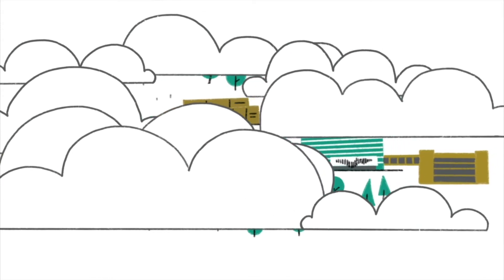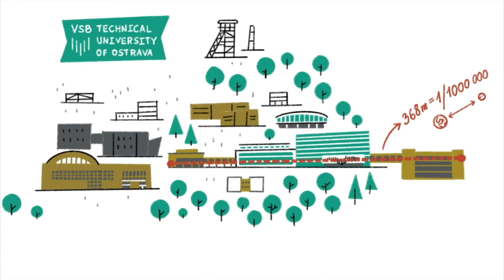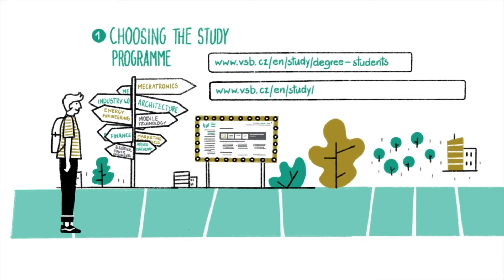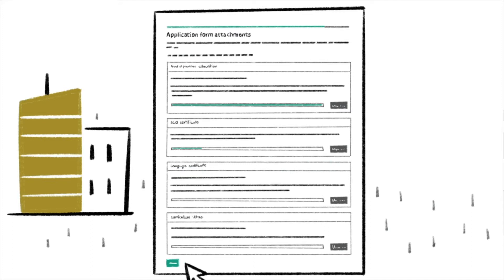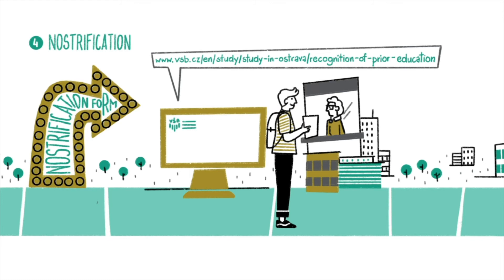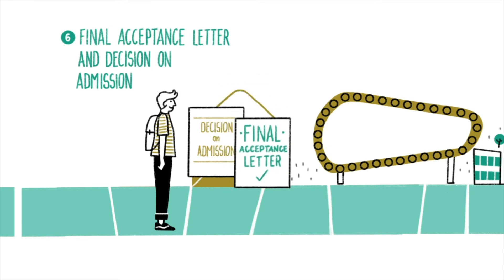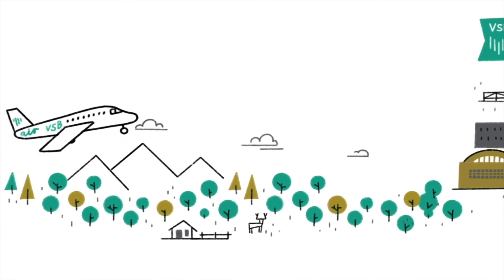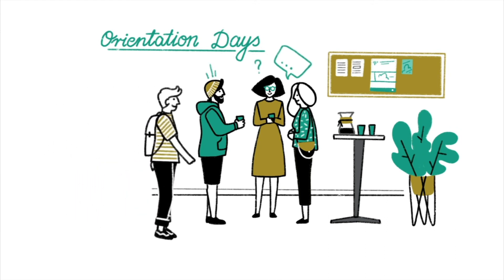How to apply to VSB - Technical university of Ostrava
Take your future into your hands and apply to VSB - Technical university of Ostrava. How? Watch the video.